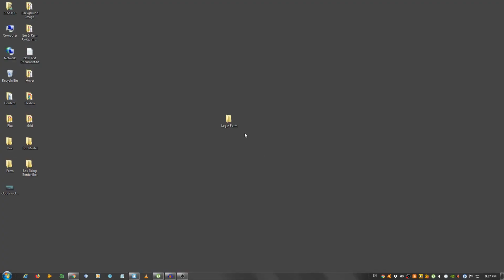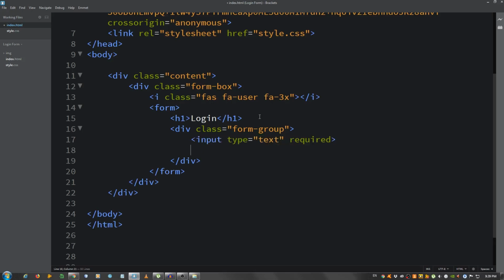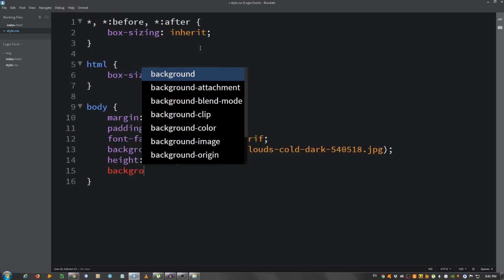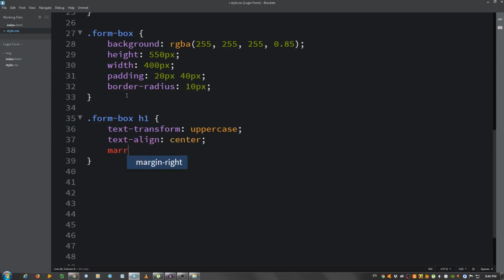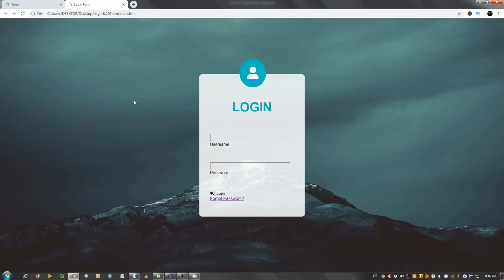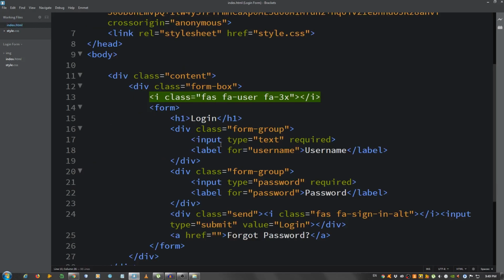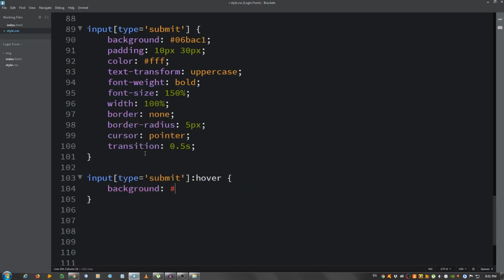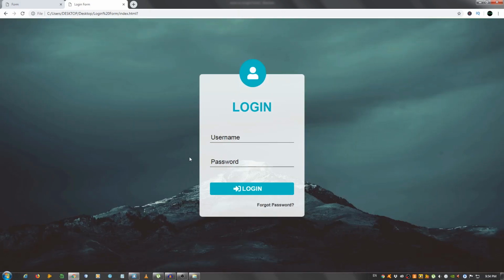Login Form HTML and CSS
In this video I teach you how to create a login form using only HTML and CSS.

login form in html css